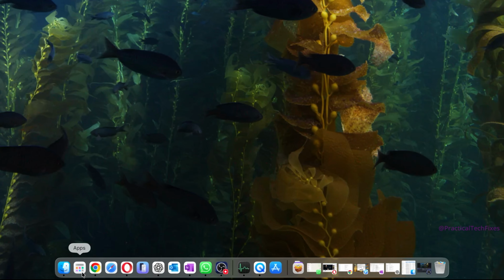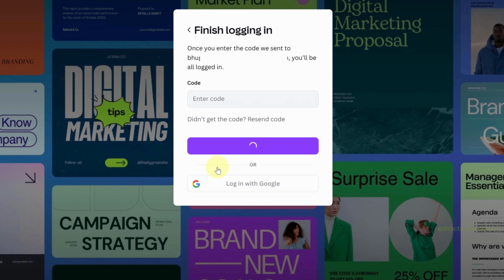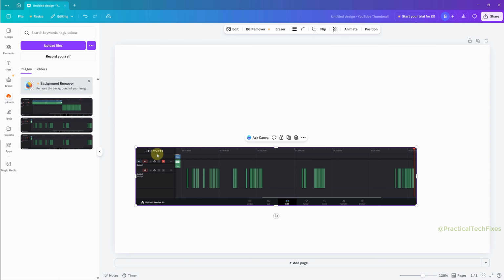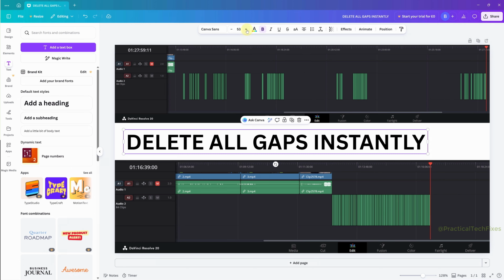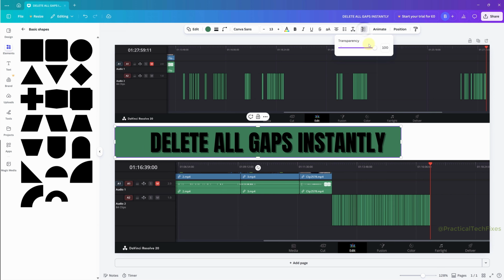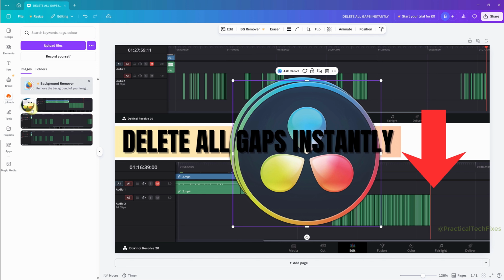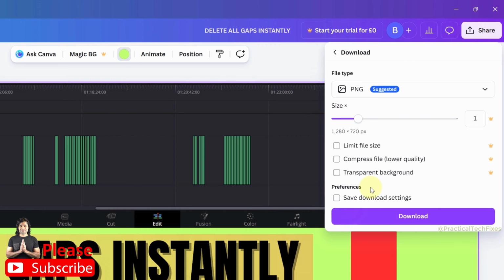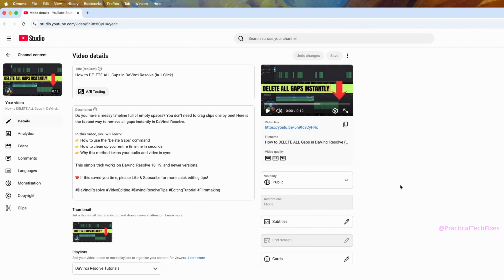How to Create a YouTube Thumbnail for FREE on Mac (Canva Beginner Tutorial)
After showing you how to do this on Windows, it is time for the Mac users! You don't need expensive software like Photoshop to get clicks. In this beginner-friendly tutorial, I will show you exactly how to design high-quality, custom YouTube thumbnails for free using Canva on your Mac.

In this quick guide, you will learn:
➤ How to set up the correct dimensions for a crisp, HD thumbnail
➤ Where to find the best free templates and fonts
➤ How to upload your own photos and customize your design

Get ready to level up your YouTube channel and boost your click-through rate!